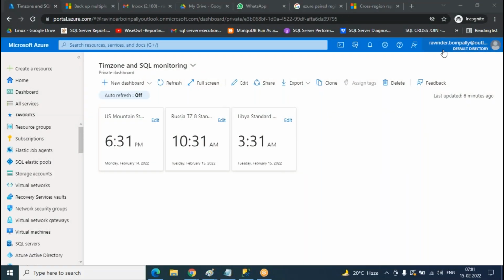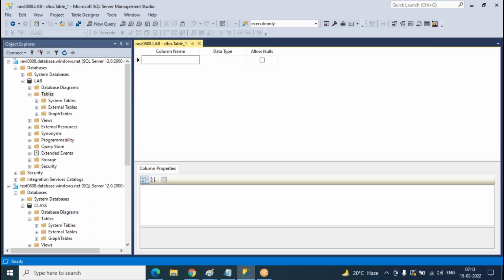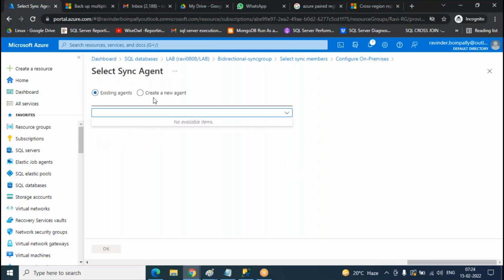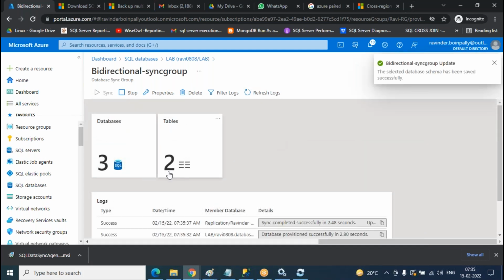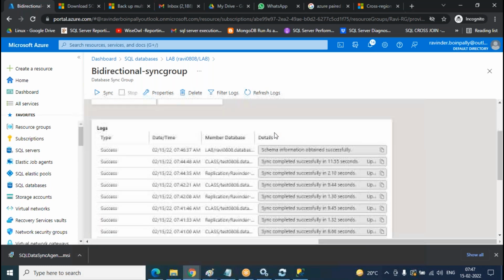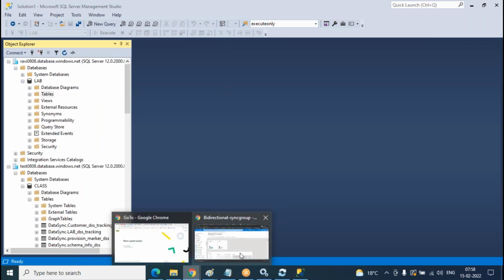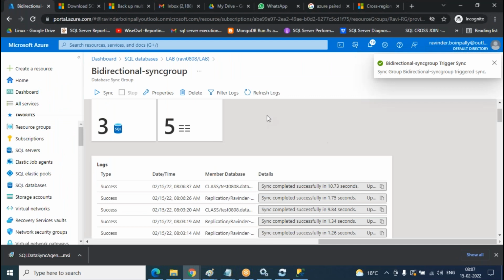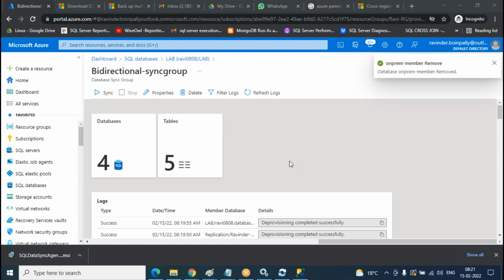Azure Sync groups(Hub member Topology)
Azure Sync groups(Hub-member Topology) configuration and practical Business use cases discussions and implementations.